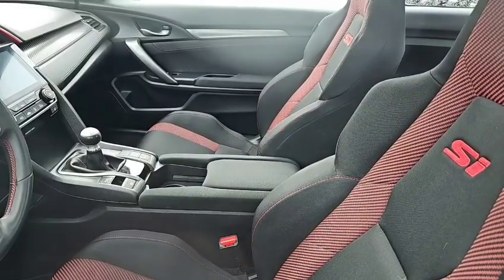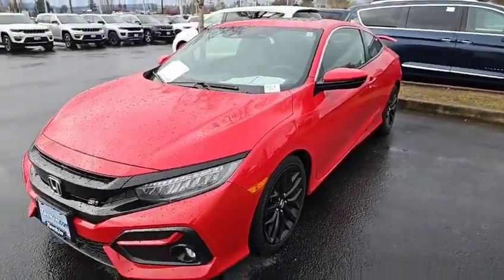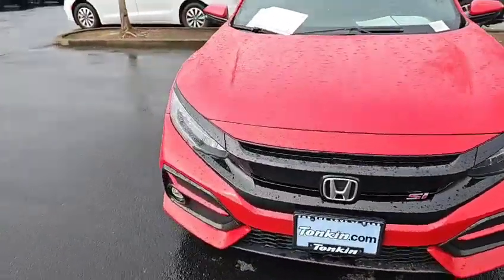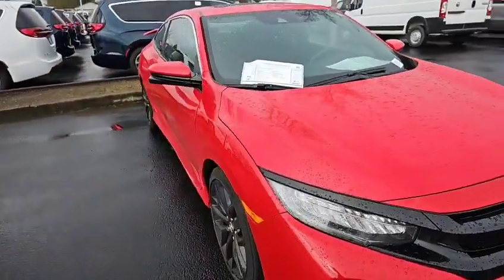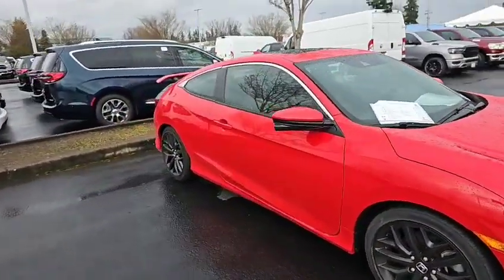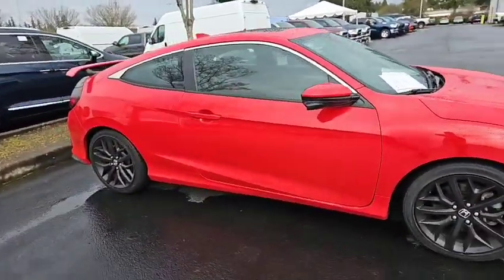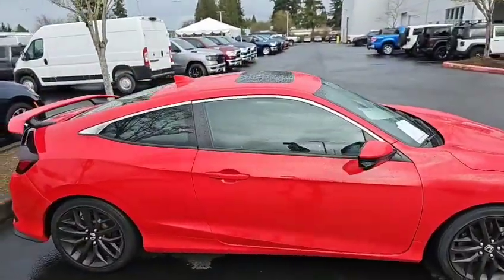Honda Civic Si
Randy May
Business and Internet sales
Hillsboro CJDR
767 SW Baseline St